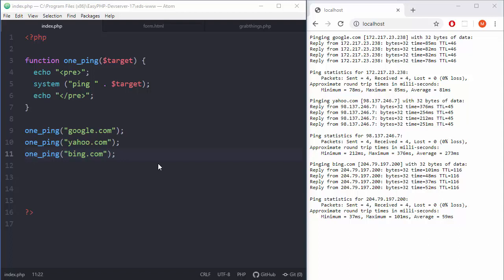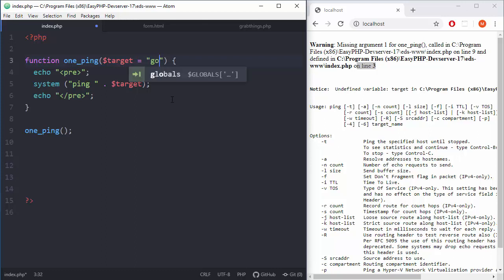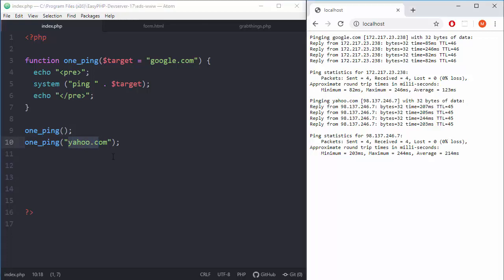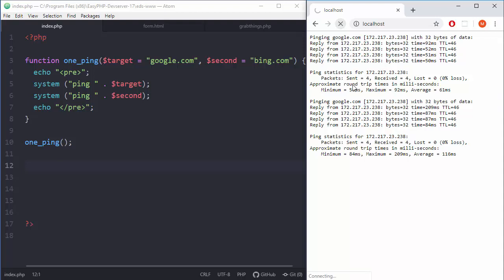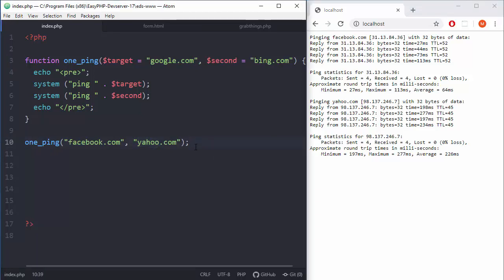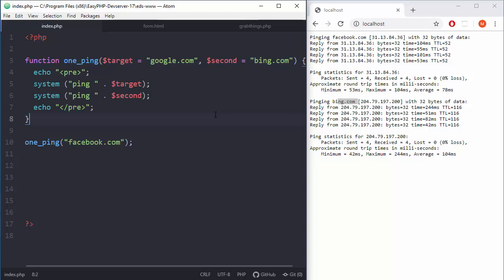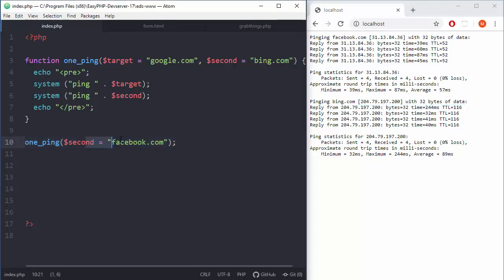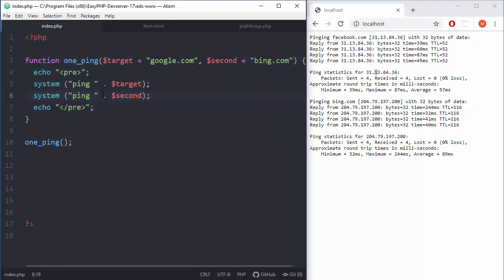PHP Tutorial - 25 - Default Arguments